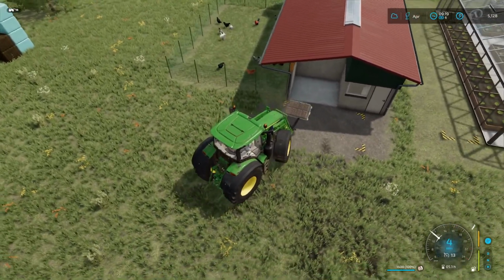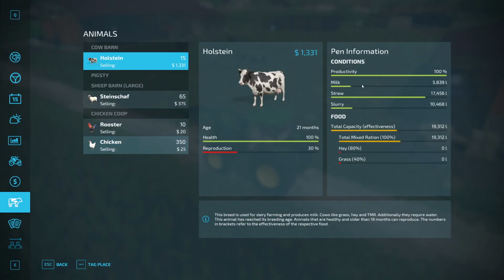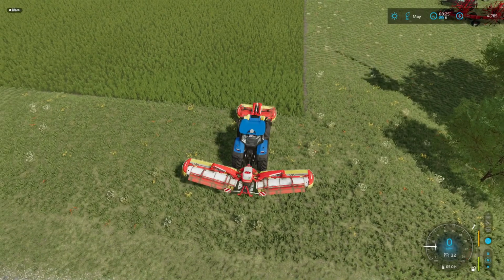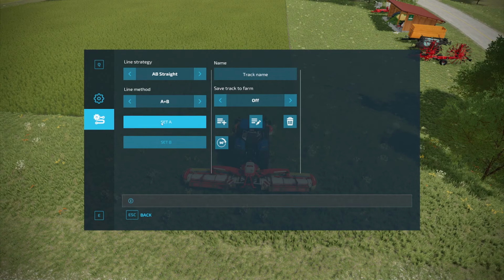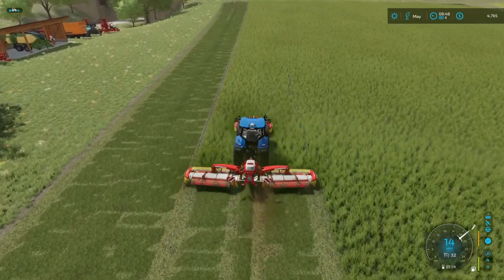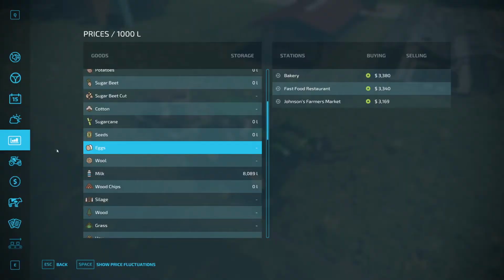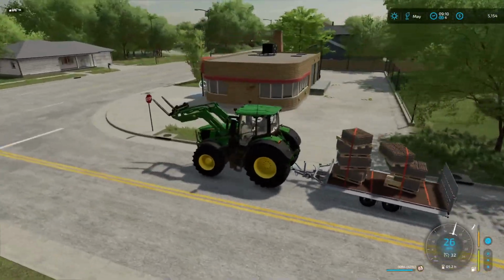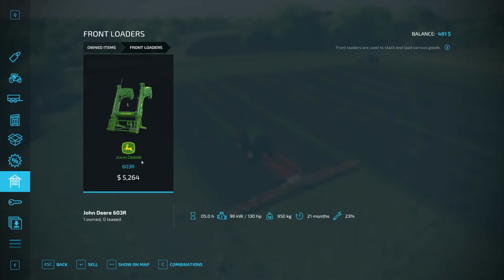FS22 | Start From Scratch | Ep. 22 - A Changed Mind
Starting from scratch on Elmcreek!